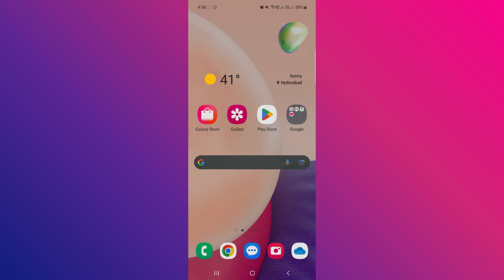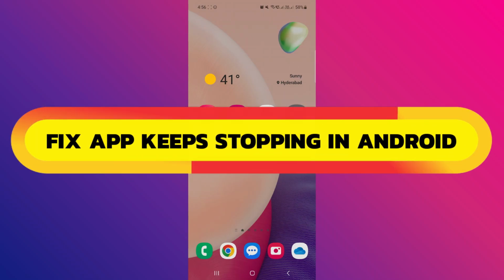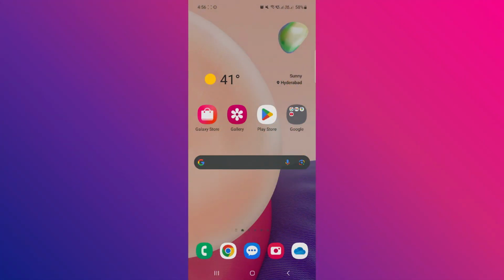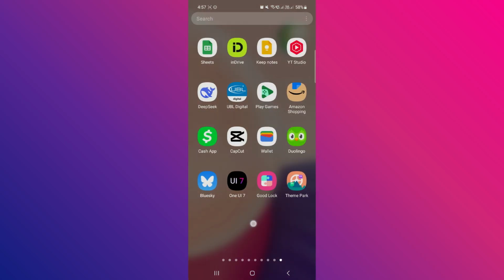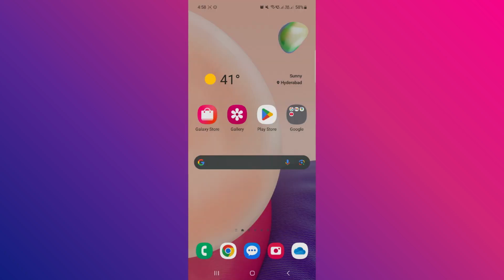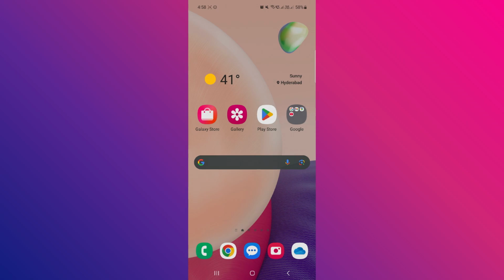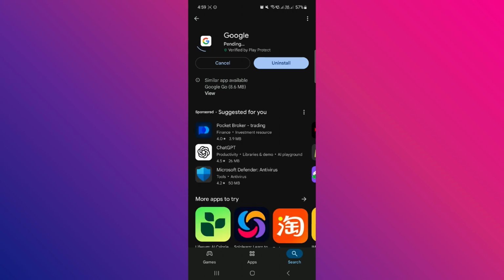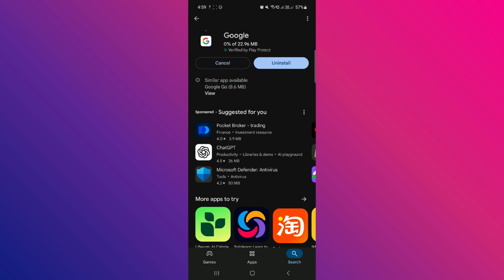How to fix app keeps stopping in android (2025)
How to fix app keeps stopping in android

In this video I'll show you how to fix app keeps stopping in android. The method is very simple and clearly described in the video. Follow all of the steps & how to fix app keeps stopping in android